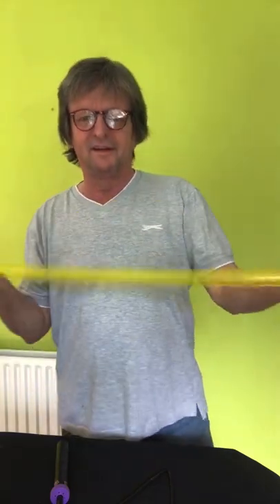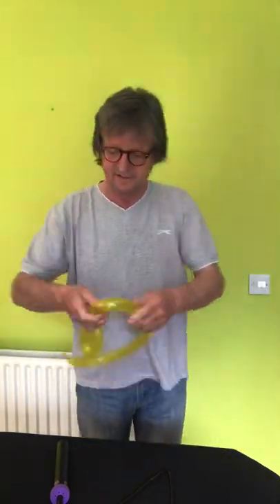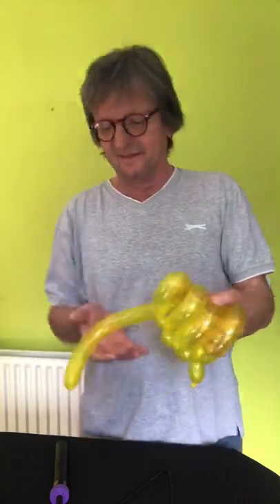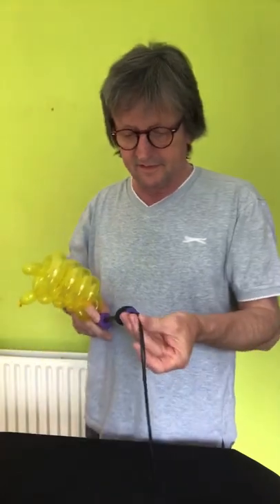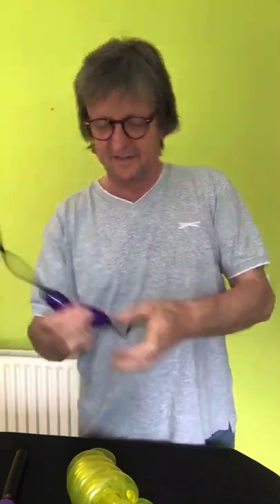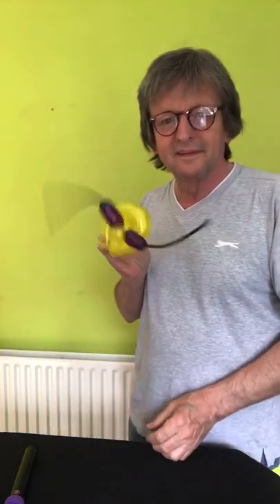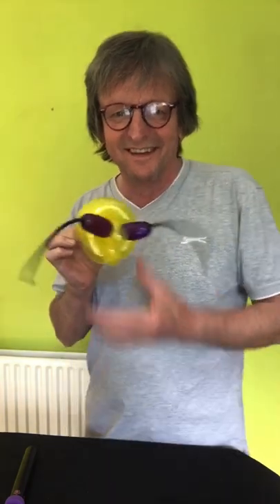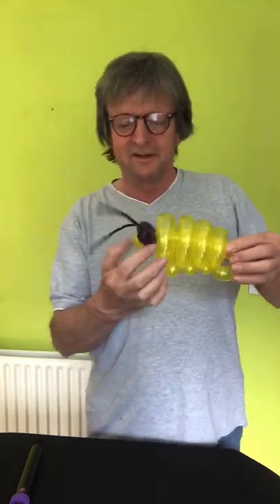Balloon beetle alien looking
Balloon modelling fun